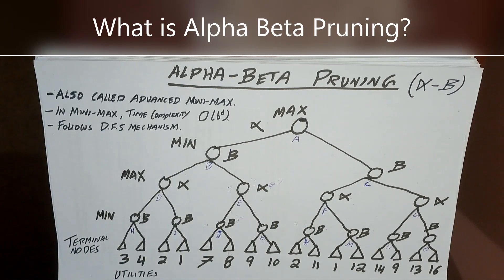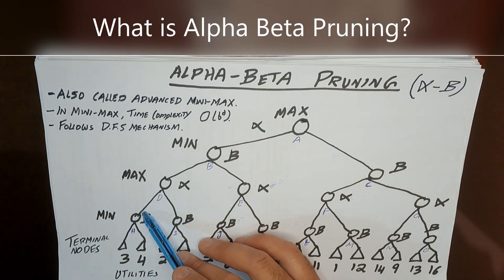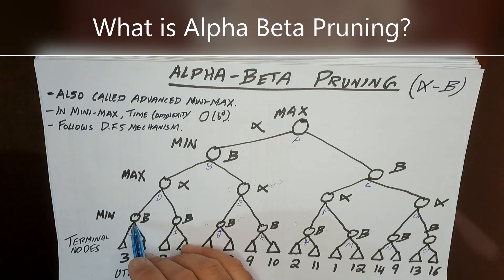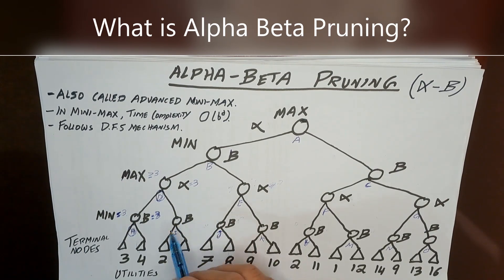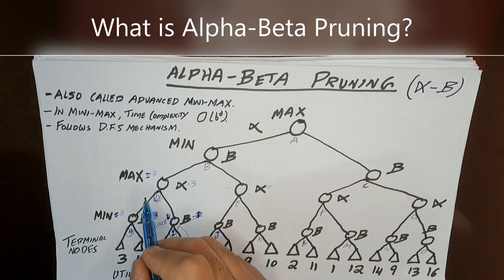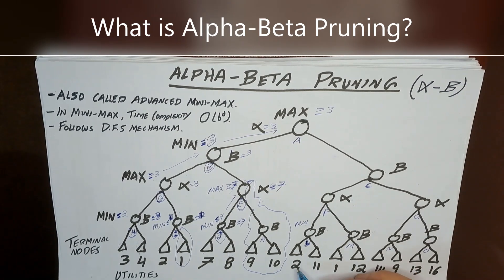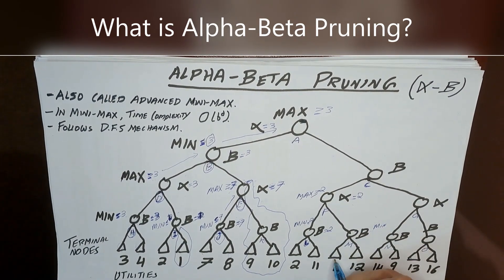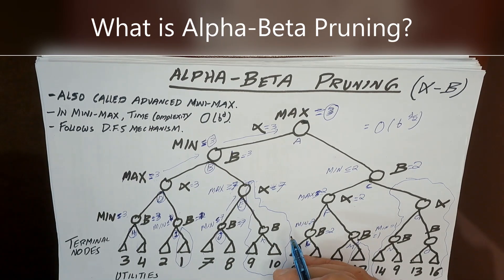What is Alpha-Beta Pruning in Artificial Intelligence?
The video explains the concept of Alpha-Beta Pruning algorithm to prune / cutoff  less important paths during game playing. This way the space as well as time complexity of the algorithm can be reduced. Thanks